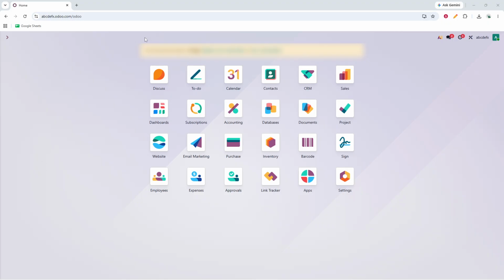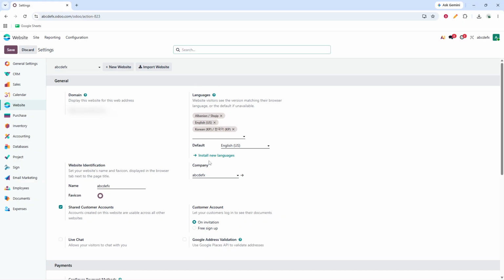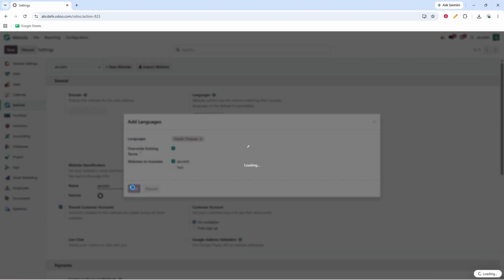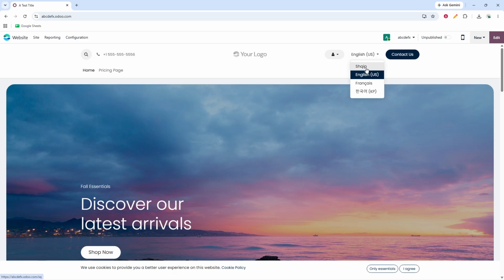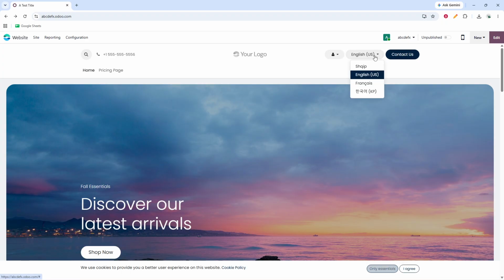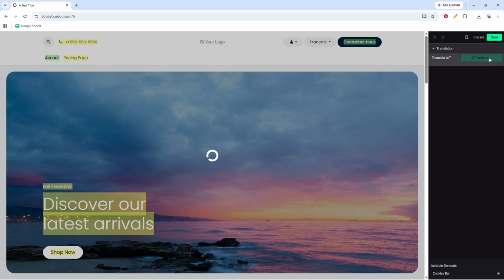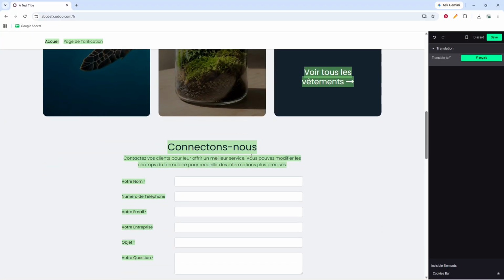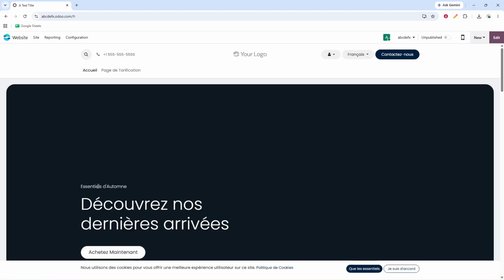How To Translate Your Odoo Website (Step-by-Step 2026)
In This Step-By-Step Odoo Tutorial, You’ll Learn How To Translate Your Odoo Website In 2026. Website translation can help businesses reach international customers, improve localized user experiences, and create new opportunities for global SEO and online sales.

We’ll walk through Odoo's website language tools and explain how to translate customer-facing content into additional languages.

🔹 What You’ll Learn:
* How To Translate Website Pages And Content In Odoo Website
* How To Enable Additional Languages For Your Odoo Website
* How To Switch Between Language Versions While Editing Website Content
* How To Translate Menus, Buttons, Text, Products, And Other Customer-Facing Information
* How Website Translation Can Support International SEO And Organic Search Visibility
* How To Create A Consistent Multilingual Experience For Customers In Different Markets
* Common Translation And Localization Mistakes To Avoid When Managing A Multilingual Odoo Website

💡 Pro Tip: Prioritize the pages that generate the most traffic, leads, or sales when translating your website. After translation, review every important page manually to make sure terminology and calls to action remain accurate.

By The End Of This Video, You’ll know how to translate your Odoo website into additional languages. You’ll also understand how localization can support international SEO, lead generation, ecommerce, and business growth.